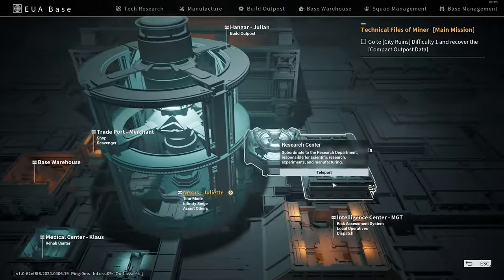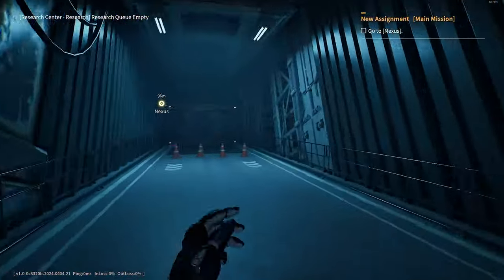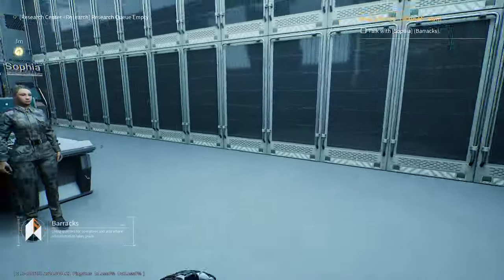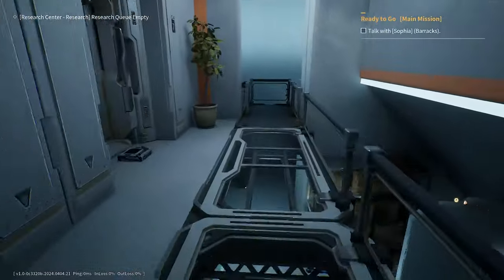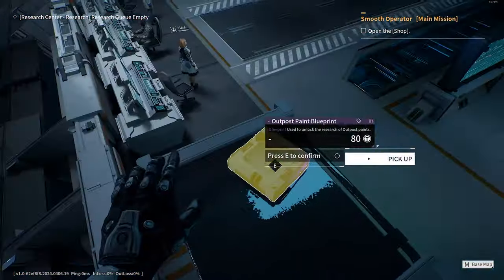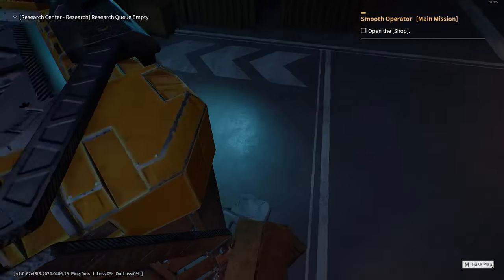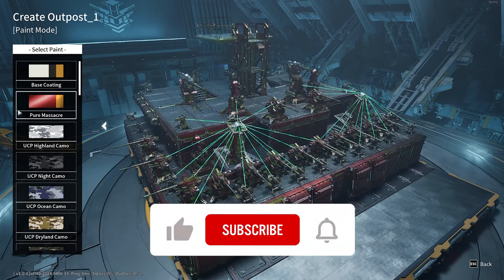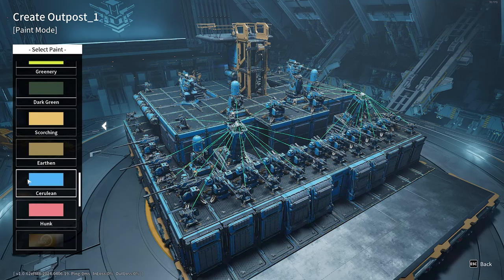Outpost: Infinity Siege - Outpost Paint Blueprint Locations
Want more paint options for your Outpost? well these blueprints are just waiting to be picked up and they are in YOUR base already, so what are you waiting for? GO GET 'EM!

About Outpost: Infinity Siege :

Command a mobile outpost and take XEN Firearm to venture deep into the Signet surveillance off-limit area. Collect unique Weapon Units. Amp up the firepower of the Outpost that fights with you. This is a FTD game - FPS, Tower Defence Base Building and much more all at the same time.